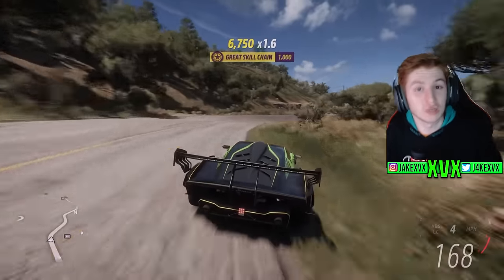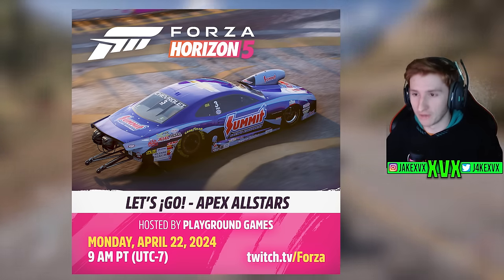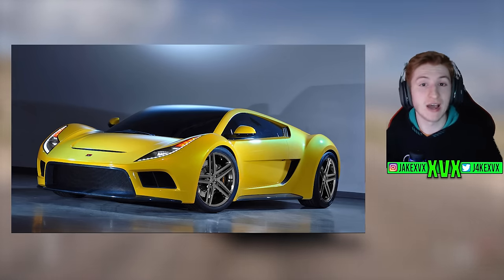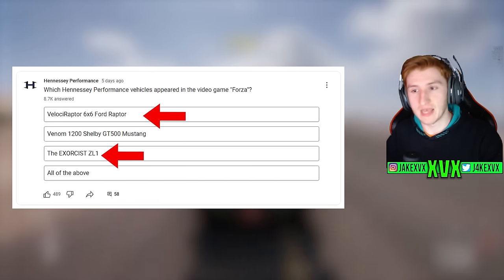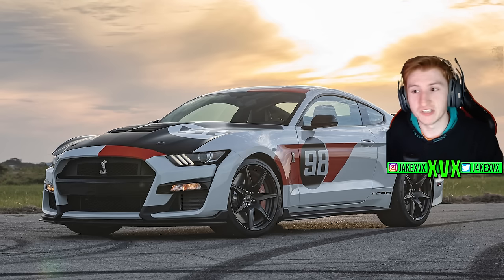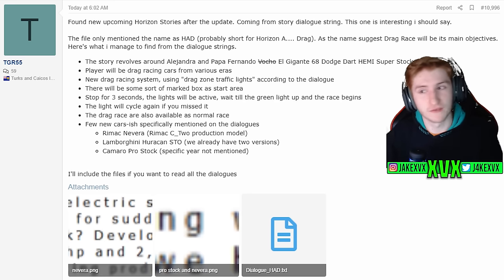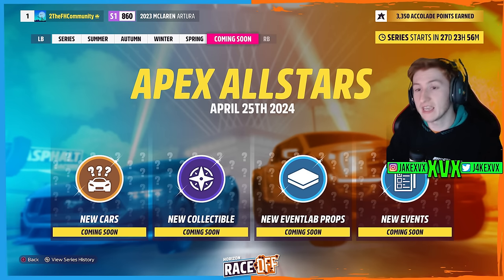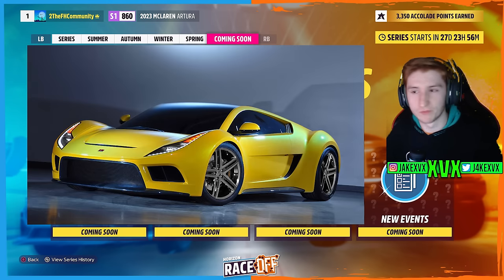Forza Horizon 5 - Series 33 Clues Show DRAG CARS?! *3 Leaked Cars*